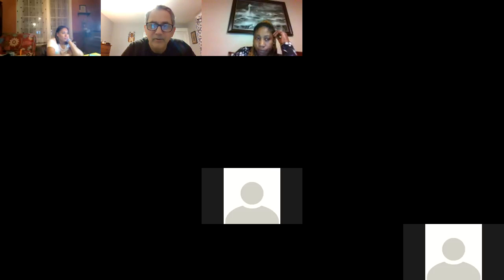Chapter 15 lecture